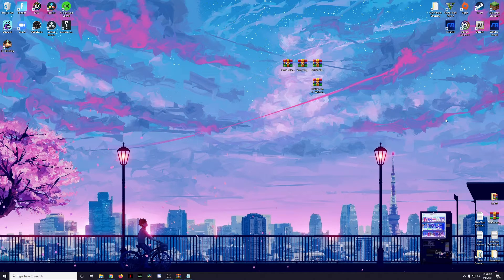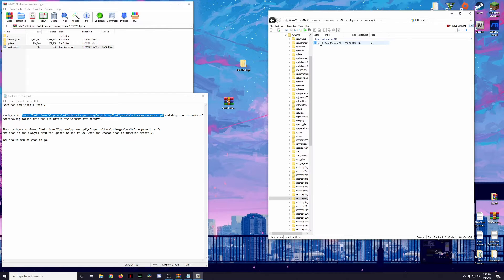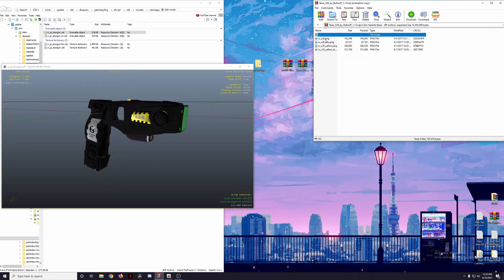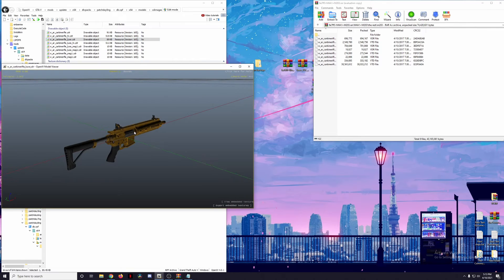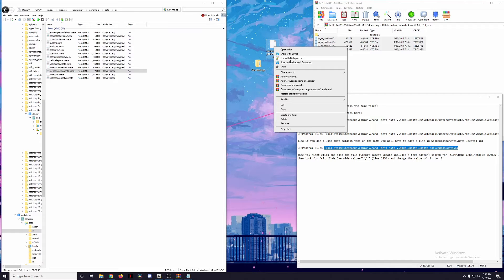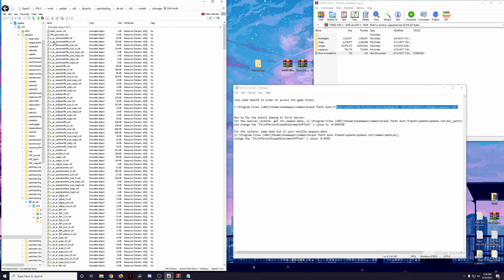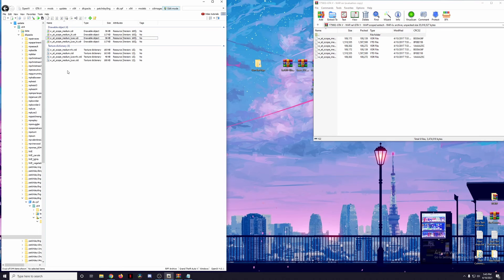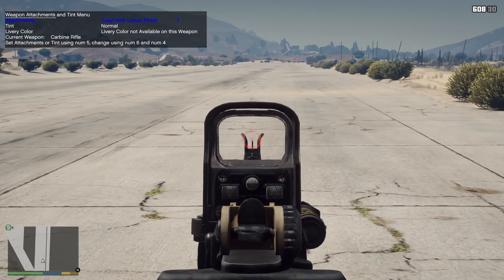LSPDFR Installation Guide Episode 5: Realistic Guns - Glock, X26 Taser, M4A1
Today, I cover the basics of installing gun mods with three examples (Pistol, Taser, Assault Rifle)

▼Chapters▼
0:00 - Introduction
1:15 - Install Files
5:00 - MxP3 Glock Install
9:31 - X26 Taser Install
11:24 - How to Change Taser Color
15:04 - Colt M4A1 Install
24:49 - In Game Look: Glock, X26 Taser, M4A1 (NO ATTACHMENTS)
27:16 - Weapon Attachment Pack Install
38:27 - In Game Look: Weapon Attachment Pack
40:35 - Conclusion and Channel Updates

▼▼PC Specs▼▼
Ryzen 5 3600 - Corsair H100i RGB Platinum AIO Liquid Cooler
G.SKILL TridentZ RGB 2x8 DDR4 CL18 OC: 3600 MHz
Gigabyte 2070 Super OC
500 GB NVME SSD + 1TB Barracuda HDD